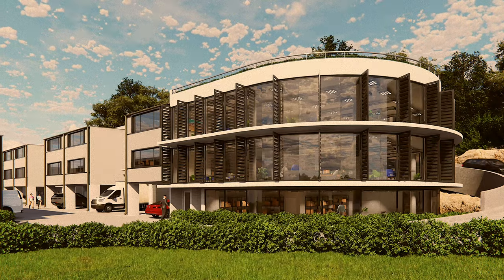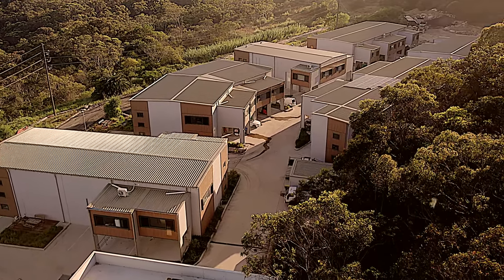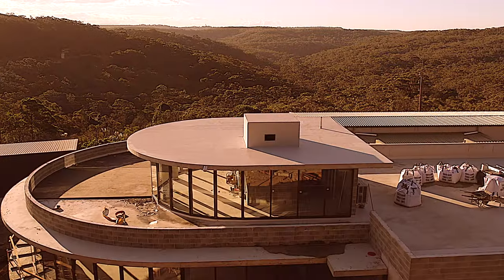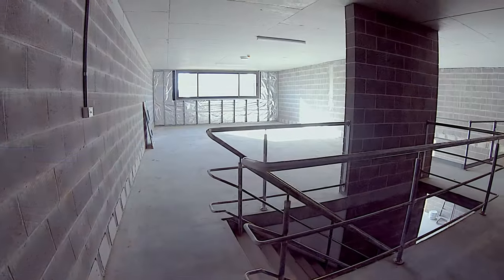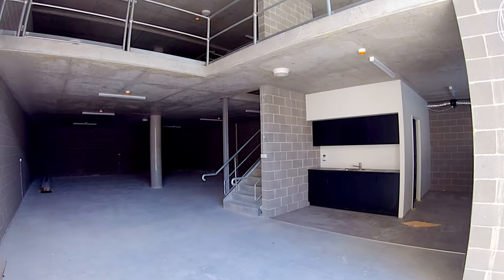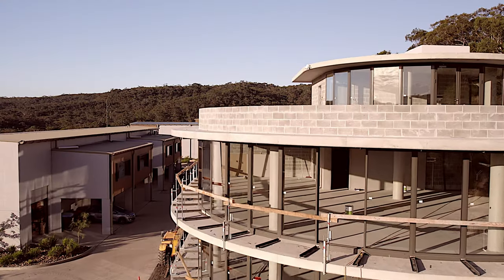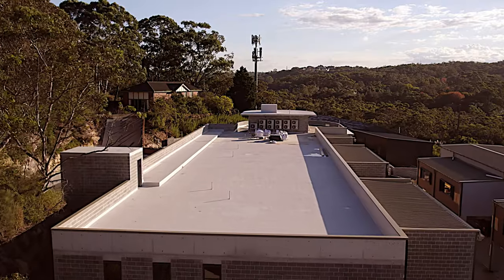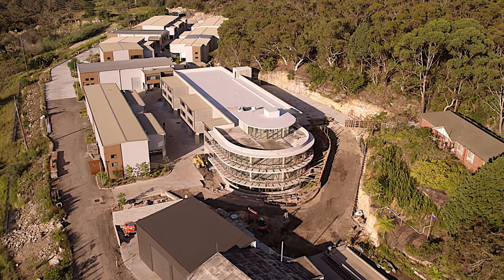The Crest Stage 2 4K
The Crest Stage 2